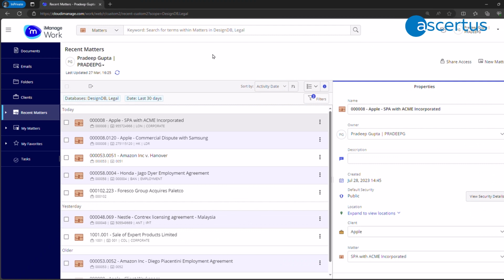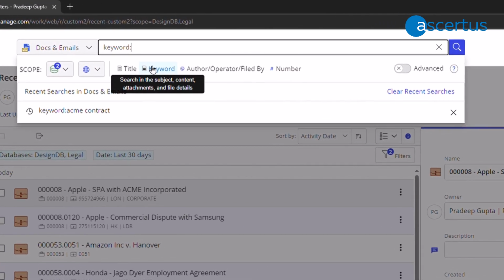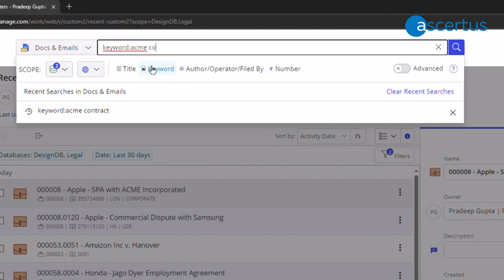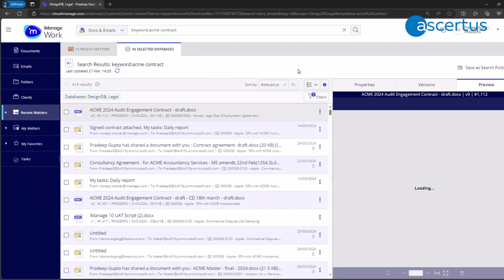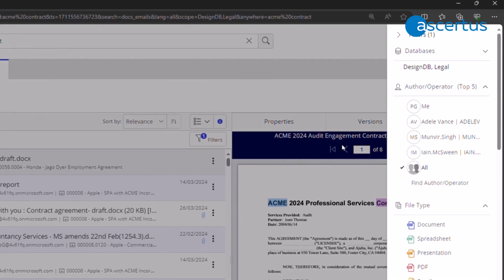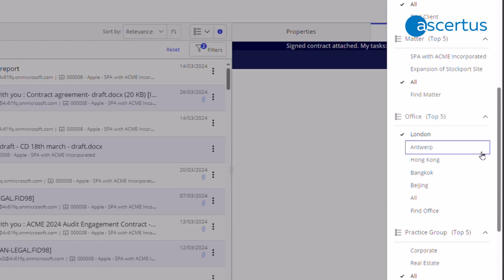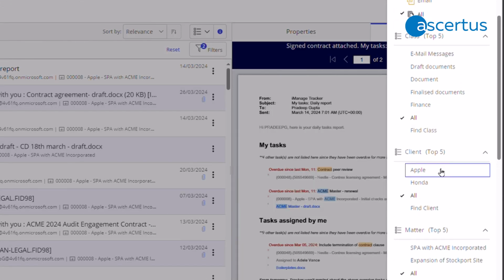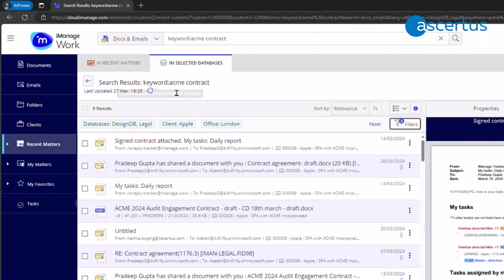Document management system | DMS | For legal professionals | Searching in iManage saves 240 hours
iManage is a powerful document management solution (DMS) that stores business content - documents and emails - in one central repository.

Legal professionals often struggle to access files remotely or across various devices, hindering workflow efficiency. Moreover, managing extensive legal documents poses challenges in organising them effectively, leading to inefficiencies in locating and retrieving critical business content.

By storing content in a single repository, combined with powerful search features, iManage users see a substantial decrease in content retrieval time, by 7 minutes per search*. In total, users averagely save 240 hours* annually, that's 30x eight hour working days!

By deploying iManage either on-premises or in the cloud, legal professionals can ensure their matters and business content is always at their fingertips, when they need it.

Ascertus is the iManage implementation partner of choice. We work collaboratively with our vendors and clients to establish business needs and objectives, build an implementation strategy, develop a bespoke onboarding program, and provide expert ongoing support and training.

*Source: Forrester report - The total economic impact of iManage